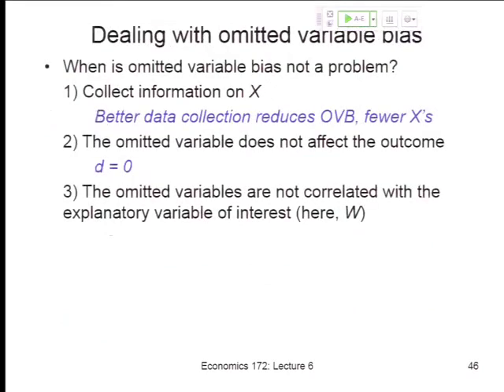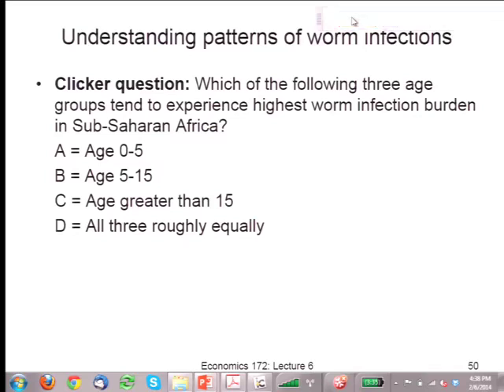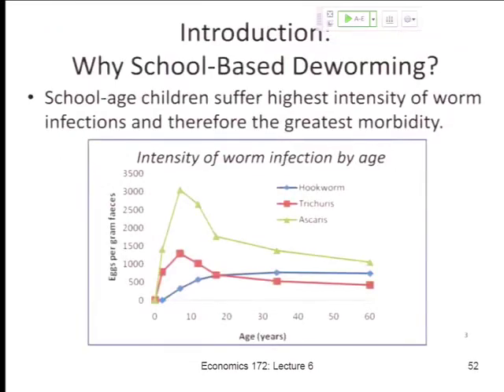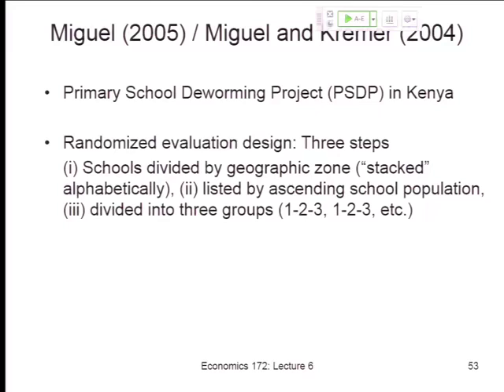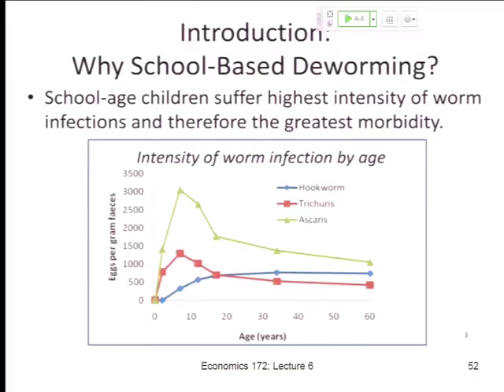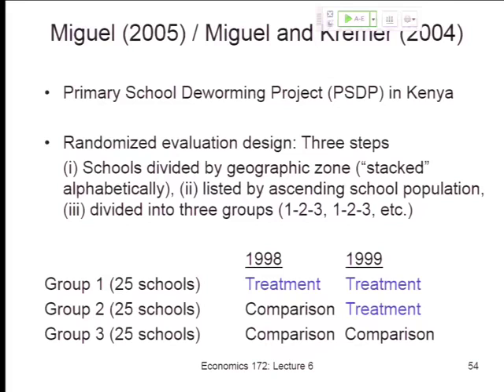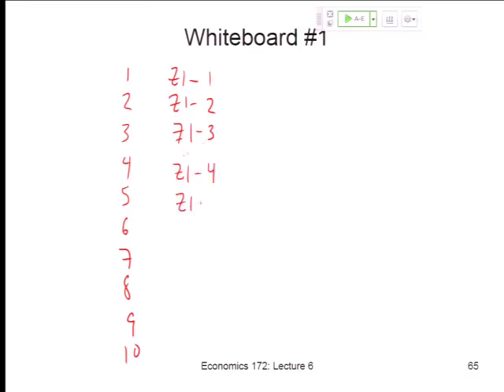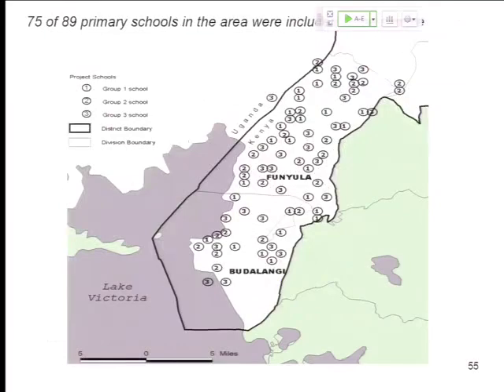2014 02 20 Economics 172 2014 02 06 Lecture 6002